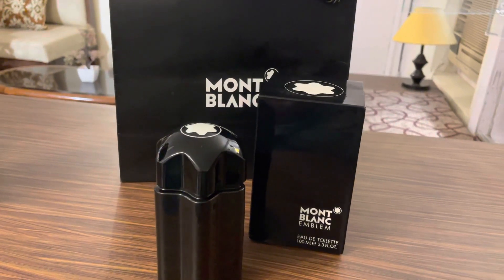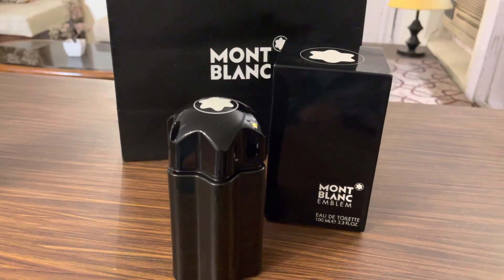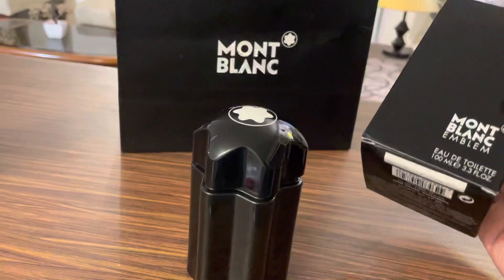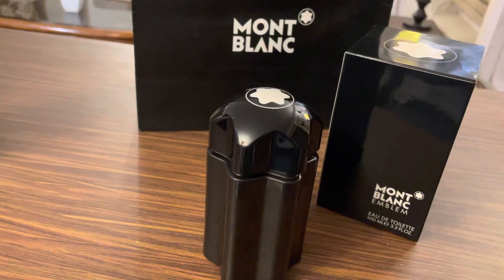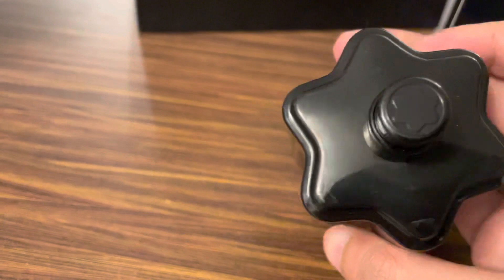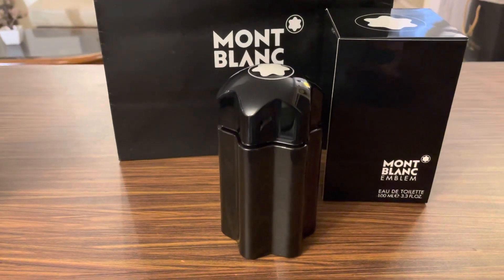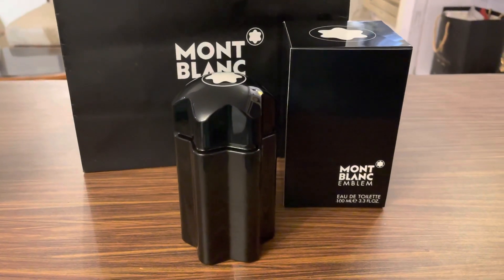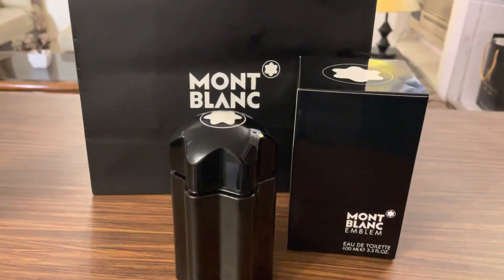Mont Blanc Emblem Unboxing!